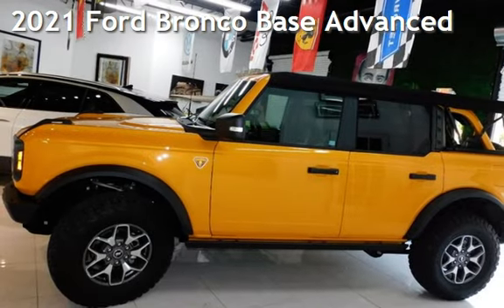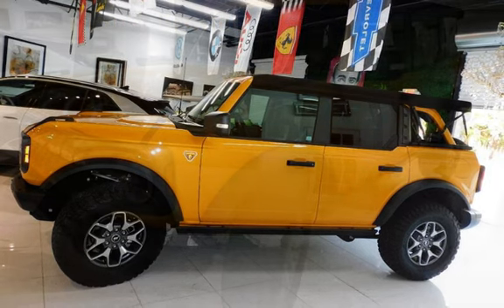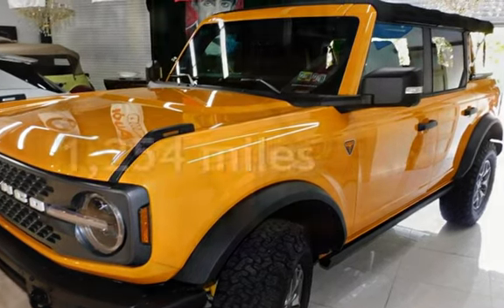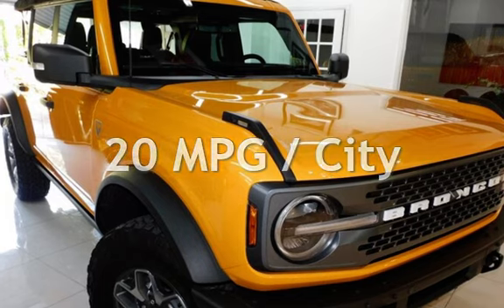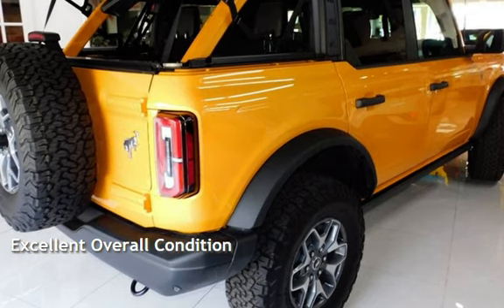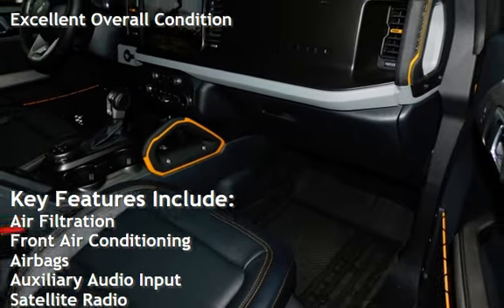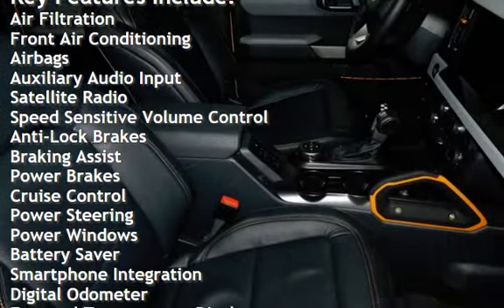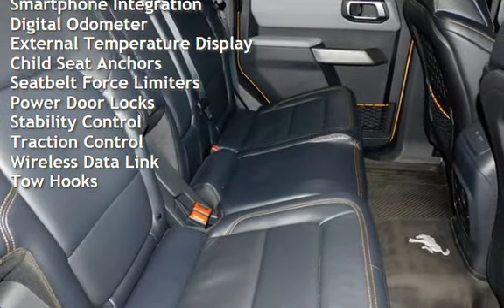2021 Ford Bronco Base Advanced for sale in , FL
This Super Clean 2021 Ford Bronco Base Advanced is fully loaded ! This is an exquisite SUV is YELLOW on BLACK with YELLOW STITCHING  Interior. Has ONLY 1K miles and just about every possible option sure to please the most decerning buyer. Still Under Warranty as well as trade-in are always welcome! We welcome your inspection. You will be impressed.